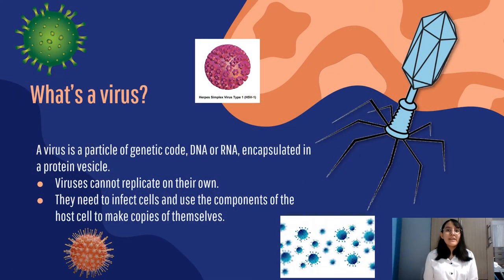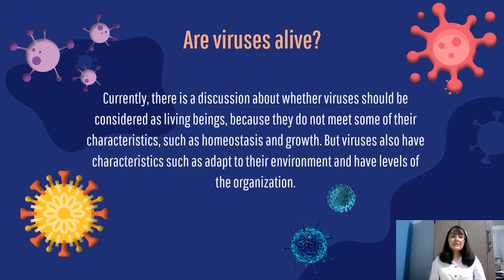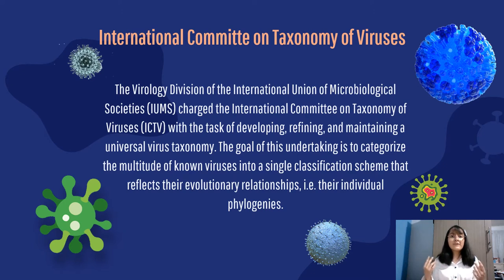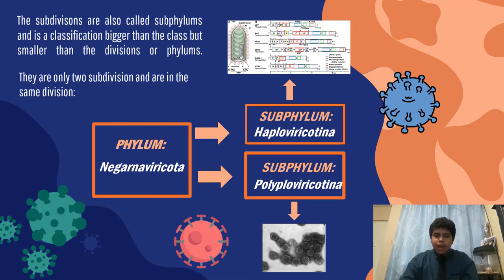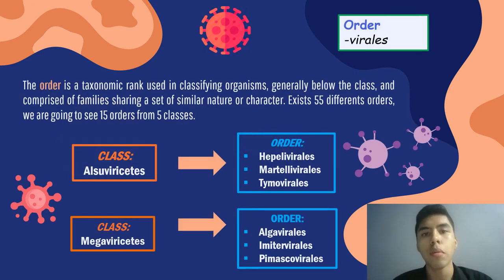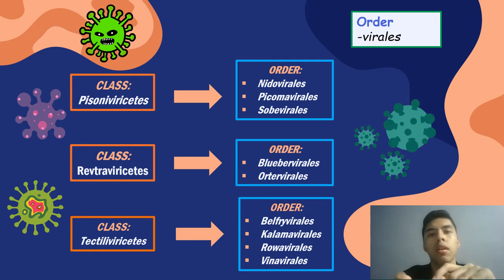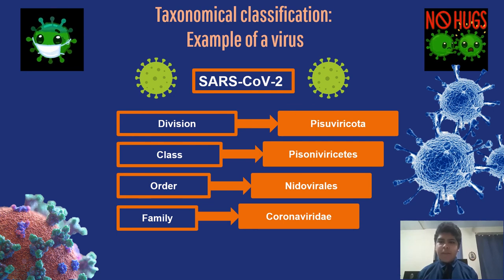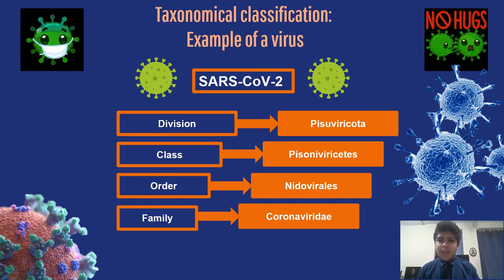Virus Taxonomy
Team Members:
Cristina Ascencio
Diego Montes
Jesús Navarro
Gabriel Uribe
Rosario Zamora

Group: 318
CIDEB